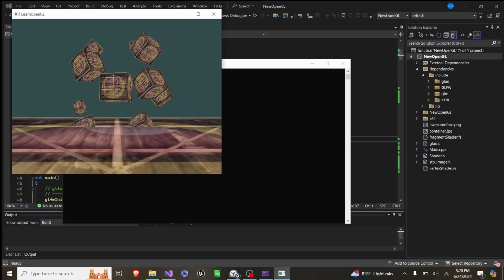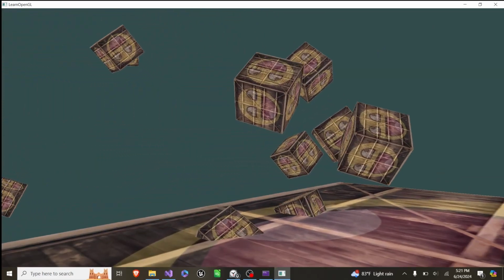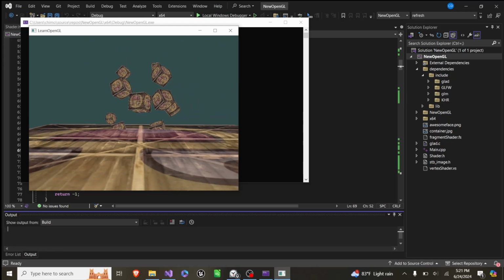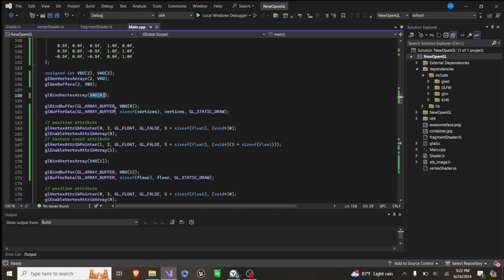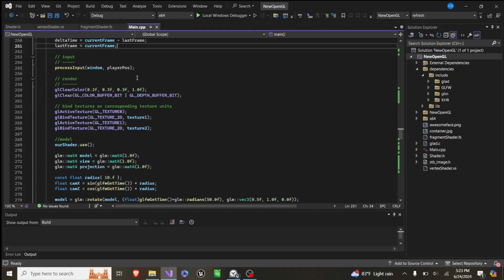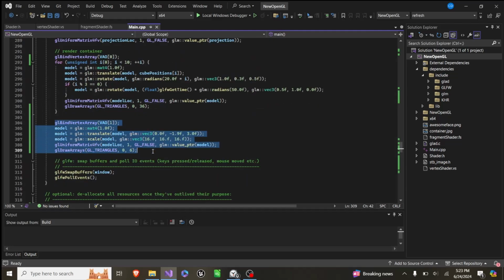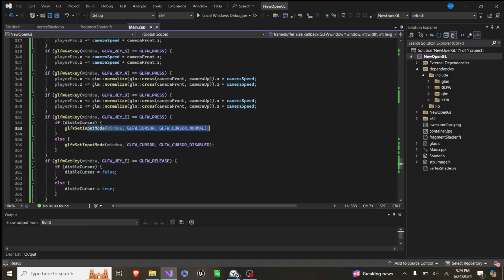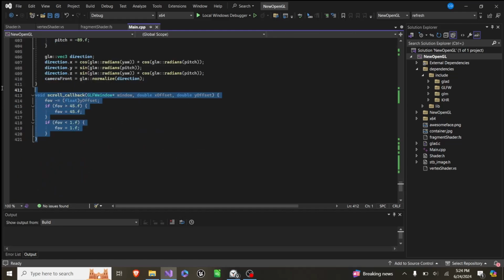OpenGL Demo in C++ Part 5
In this video I show off a fps style camera in a 3d world, created using C++ and OpenGL